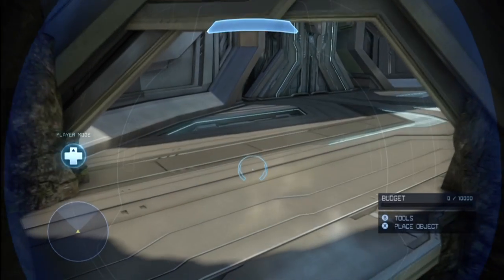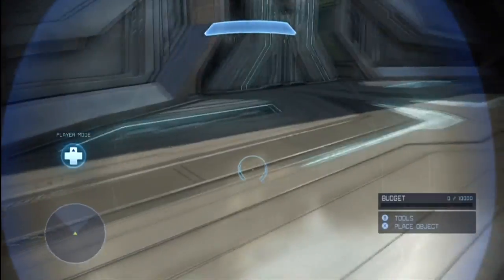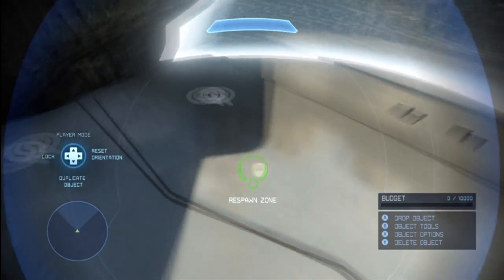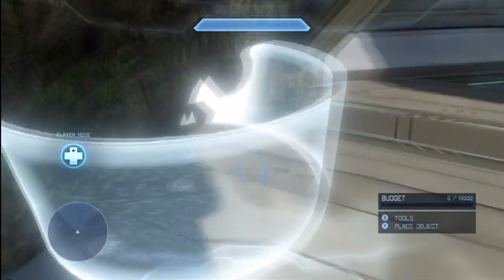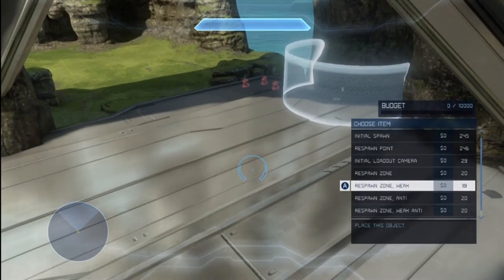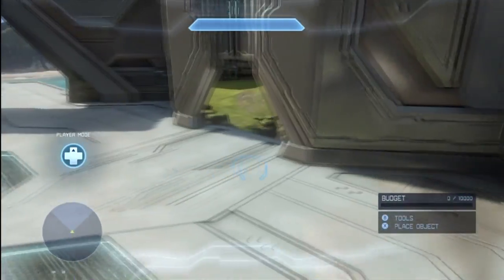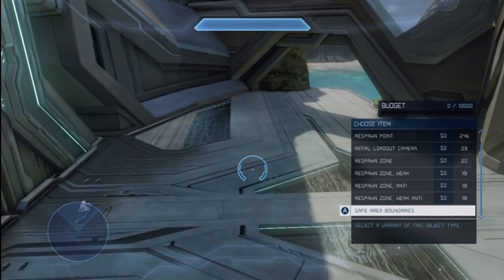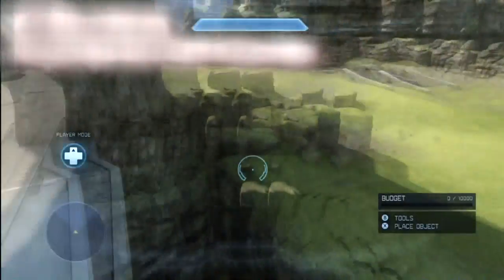"Spawning Overview"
Learn how to forge respawn points and respawn zones for all your maps in Halo 4!